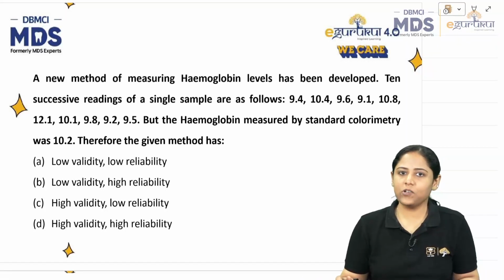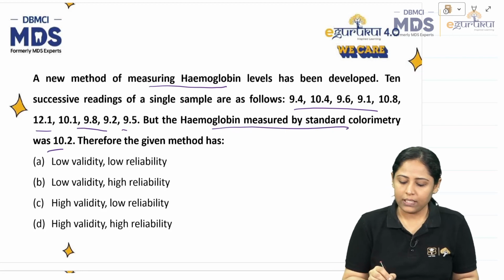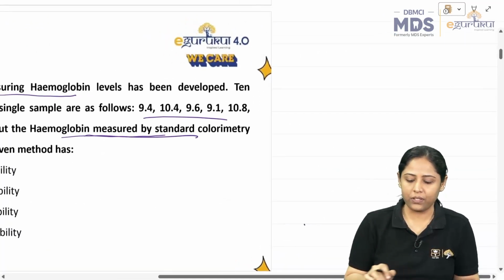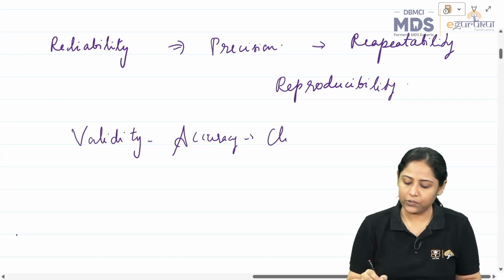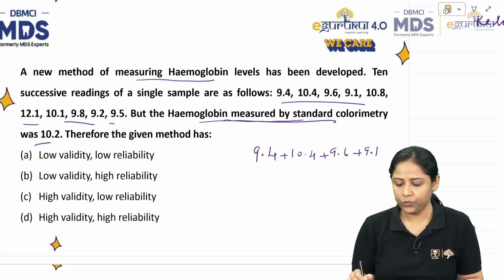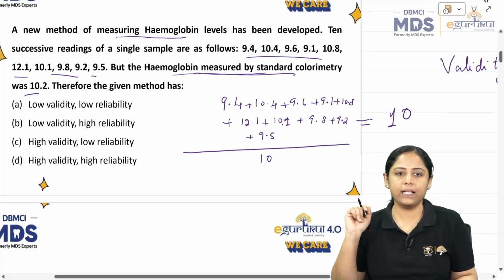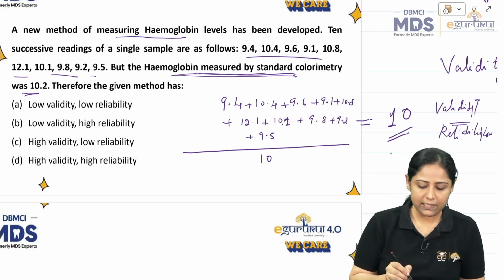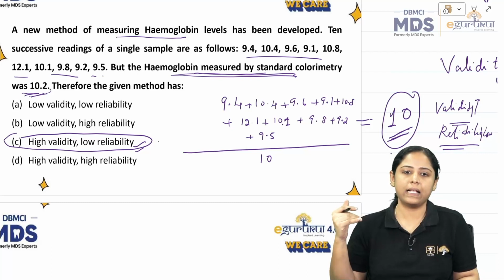Assessing Haemoglobin Measurement Techniques - Clinical Case | Dr. Shilpa M | DBMCI MDS | eGurukul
👩‍⚕Join Dr. Shilpa M in this insightful session as she dissects a clinical case involving a new Haemoglobin measurement method, exploring its validity and reliability in comparison to the standard method with precision and accuracy considerations.💡